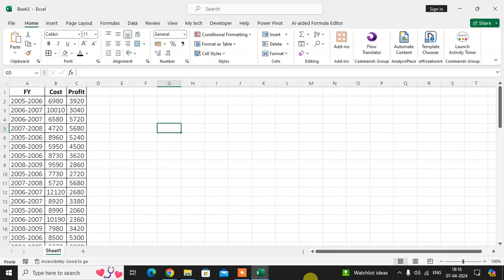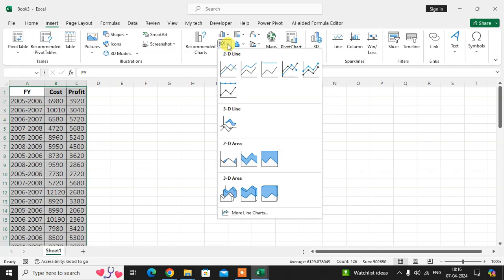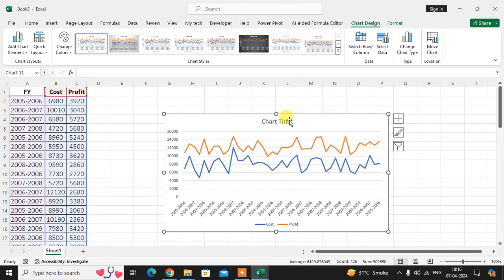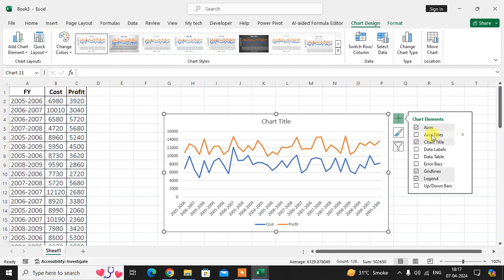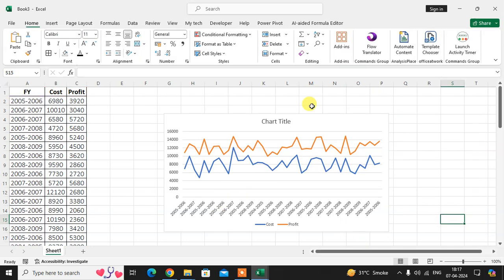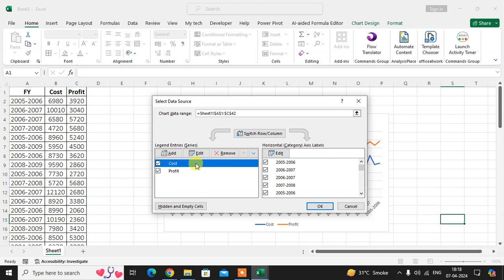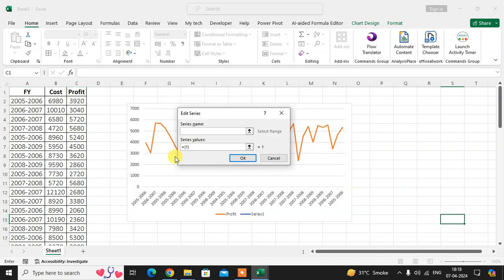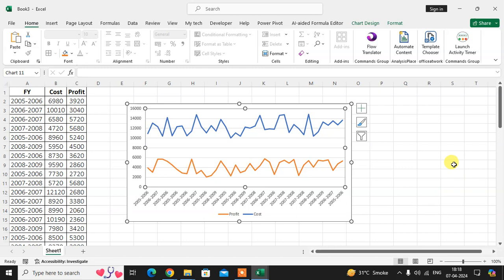How to Remove line from chart in excel sheet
In this video, we will learn how to remove a line from a chart in Excel. Starting with a dataset that includes cost and profit, I'll guide you through creating a two-line chart. You’ll see how to customize your chart by adding axis titles and data labels to make your information clearer.

Once your chart is set up, I’ll demonstrate how to remove one of the lines—specifically, the cost line. You'll learn to right-click, select data, and easily remove any unwanted entries from your chart. If you need to add it back later, I'll show you how to do that as well.